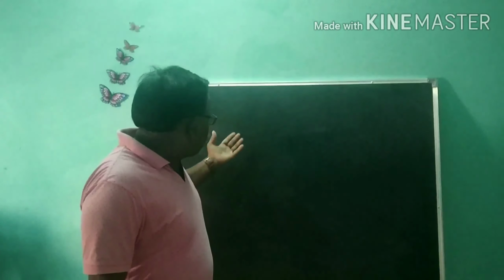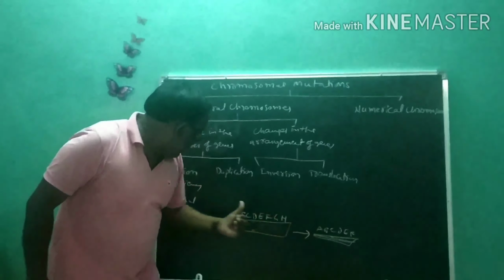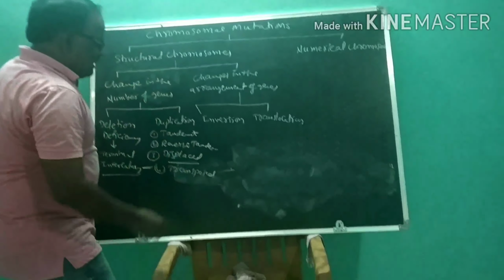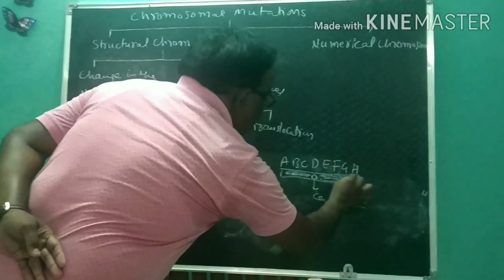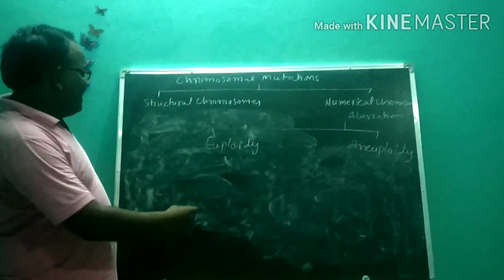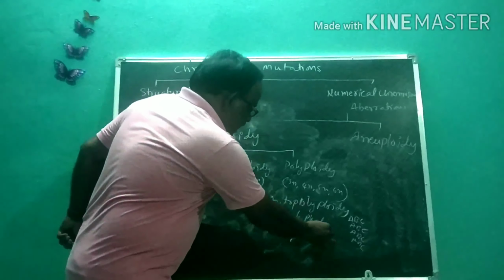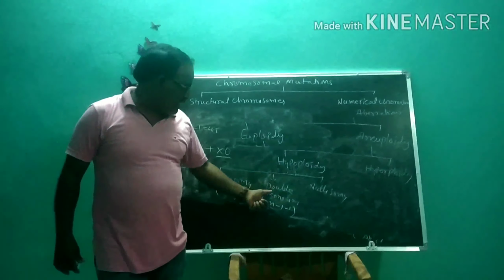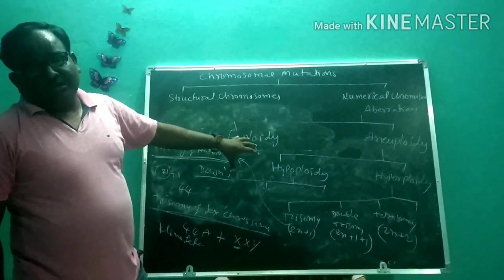Chromosomal Mutations by Vittal Pandre